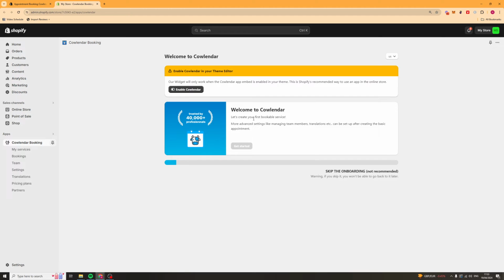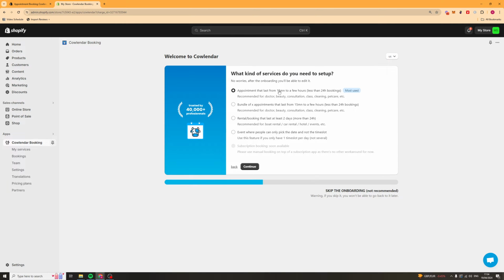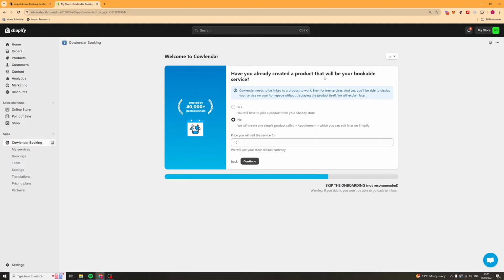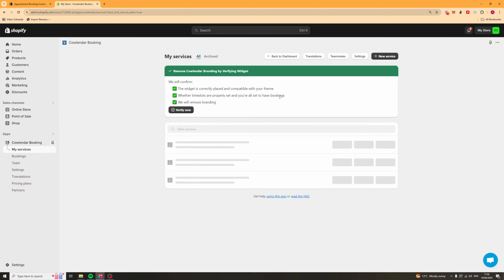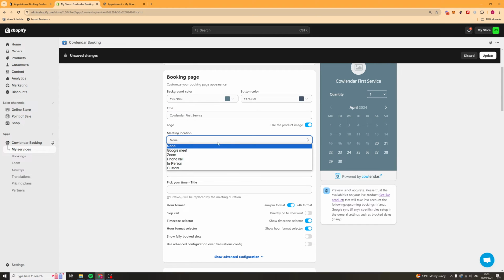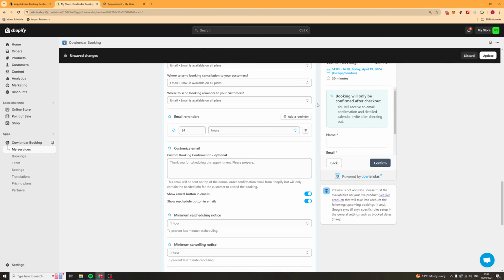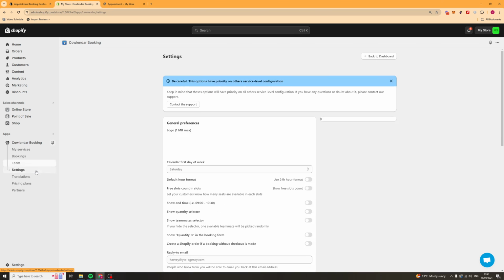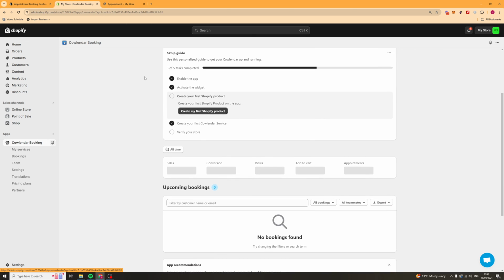Cowlendar Appointment Booking Shopify App Tutorial For Beginners (Full 2024 Guide)